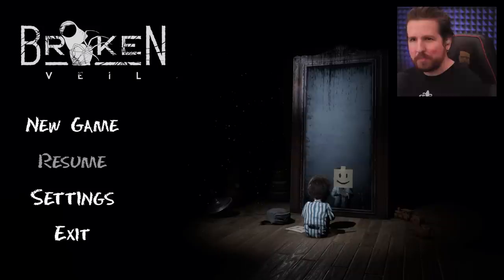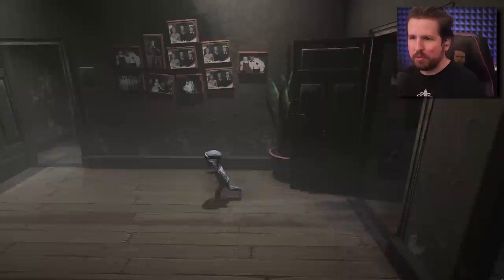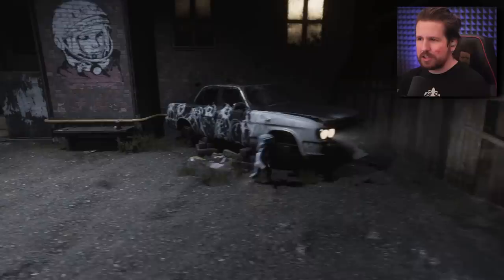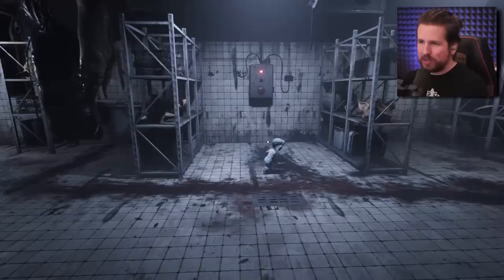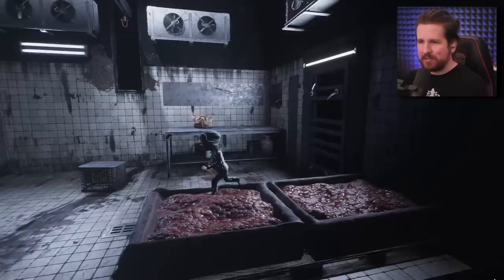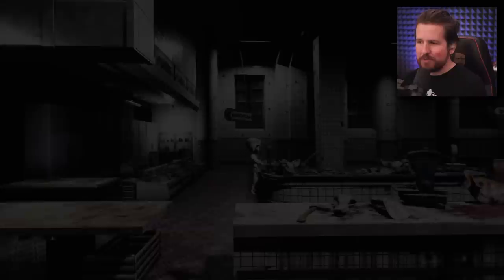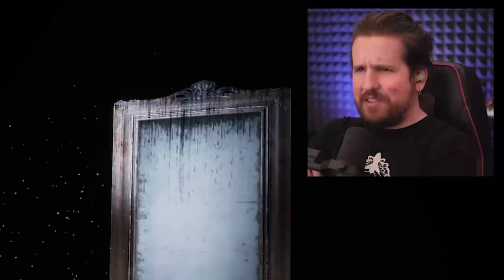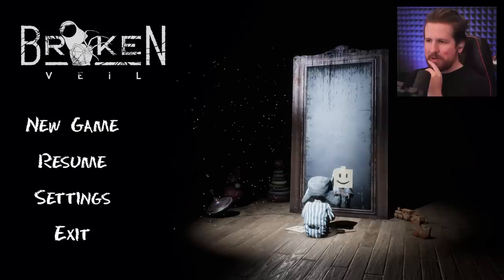I-Can't-Believe-It's-Not-Little-Nightmares! [Broken Veil]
Broken Veil is an upcoming horror platformers VERY similar to Little Nightmares. It's interesting at least!